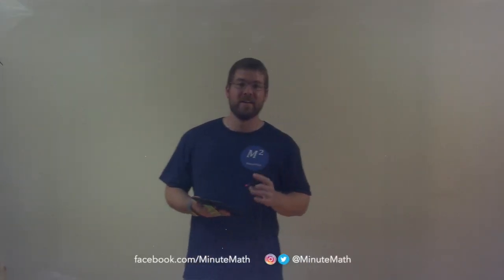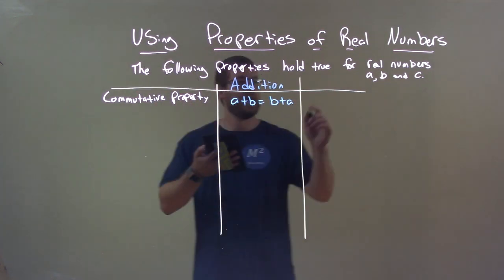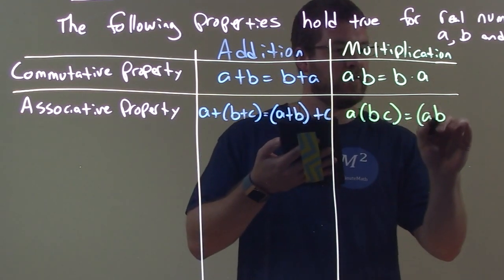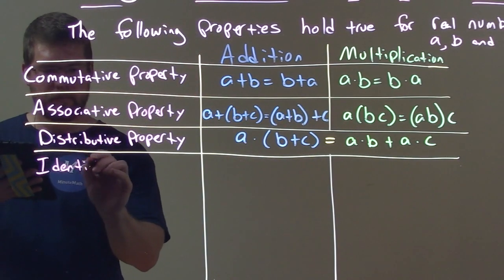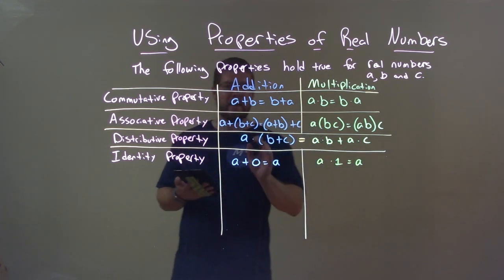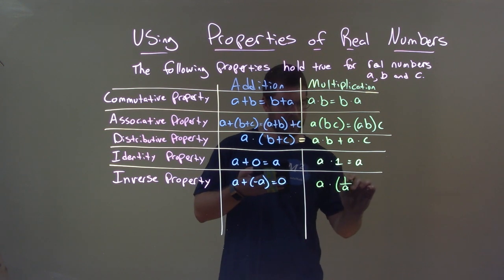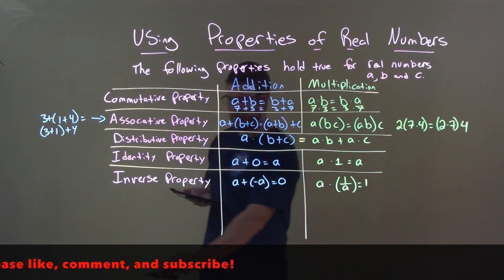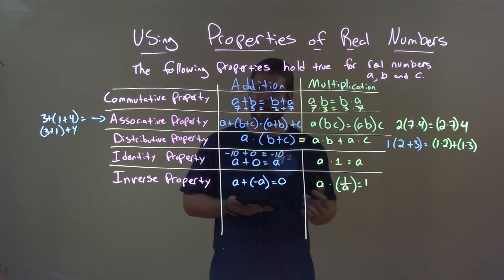Using Properties of Real Numbers: Commutative, Associative, Distributive, Inverse, and Identity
A math video lesson on Using Properties of Real Numbers. This video discusses the properties of real numbers, commutative, associative, distributive, identity, and inverse, and demonstrates how to use these properties through various examples.

Real Numbers: Algebra Essentials - Part 3

The Learning Objective of this video is to use the following properties of real numbers: commutative, associative, distributive, inverse, and identity.

TeachersPayTeachers: MinuteMath